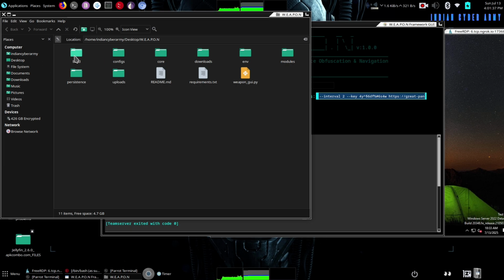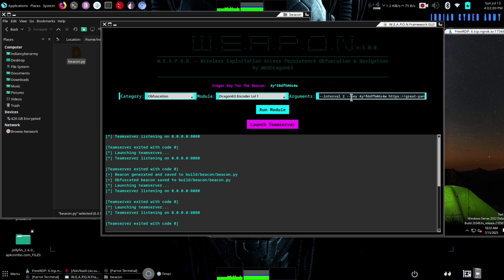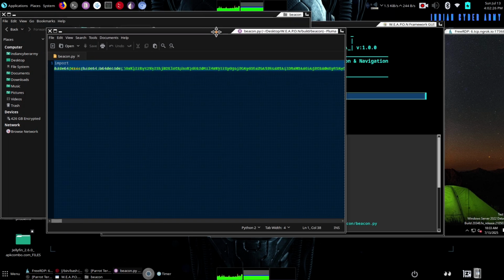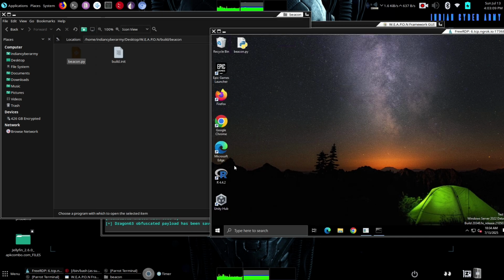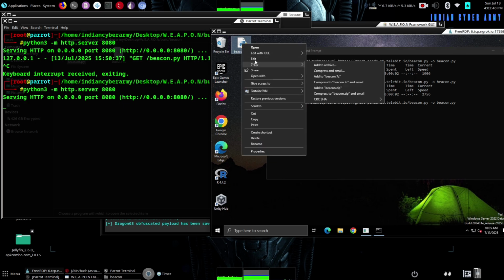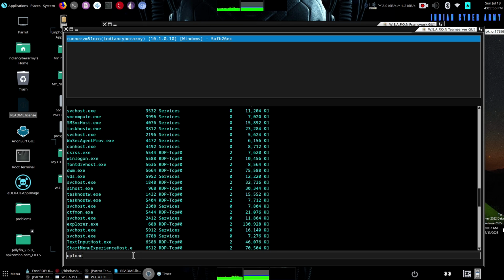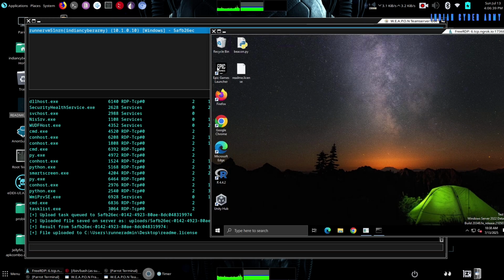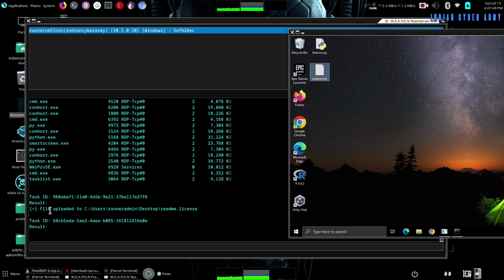Bypassing Defender with Custom Obfuscator (W.E.A.P.O.N Part 3)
🐉 In Part 3 of the W.E.A.P.O.N tutorial series, we move beyond basic base64 encoding and introduce our custom **Dragon63 Encoder** — a multi-level obfuscation engine designed to increase payload stealth, bypass Defender, and resist reverse engineering.

🧠 What You’ll Learn:
- Limitations of base64 encoding for payload protection
- Introducing the Dragon63 Encoder (Level 1)
- Obfuscating beacon payloads with stronger encoding
- Comparing file sizes of encoded payloads
- Uploading the Dragon63 beacon to RDP lab
- Bypassing Windows Defender with custom obfuscation
- Remote command execution (netstat, tasklist)
- File upload, rename, and result collection
- Viewing output with the `result` command

⚙️ W.E.A.P.O.N Framework:
Modular red teaming framework with encrypted beaconing, stealth loaders, obfuscation, and live command-and-control capabilities. Created by WebDragon63.

🔐 Next in **Part 4**:
We’ll take it even further by encrypting the beacon using **modern encryption (like AES)** to make reversing nearly impossible.

📢 Comment “Part 4” if you want to see advanced beacon encryption methods added to the series.